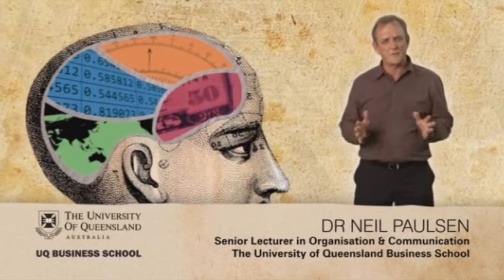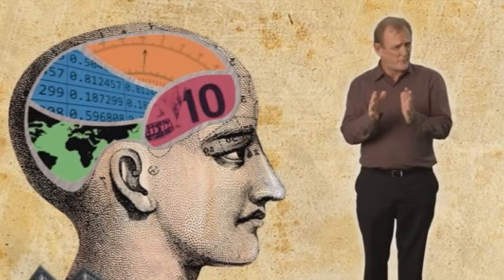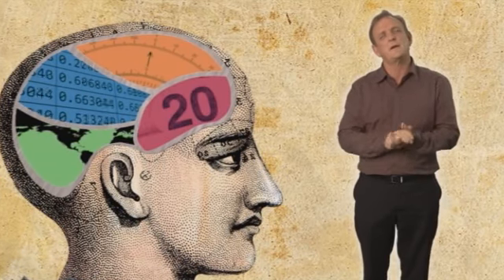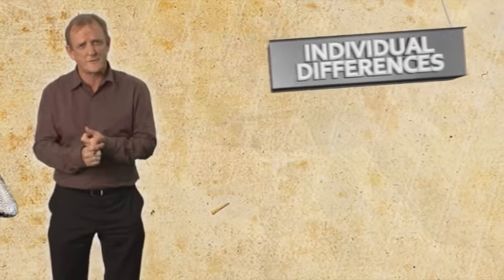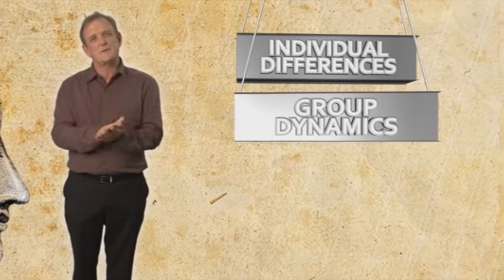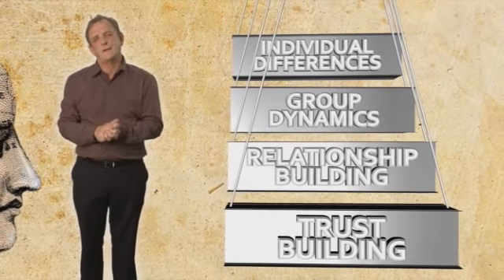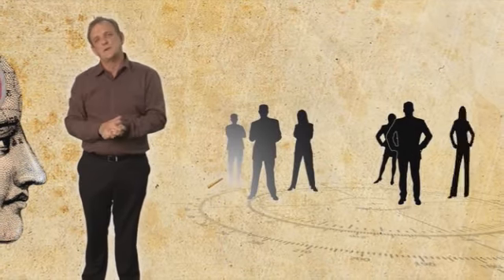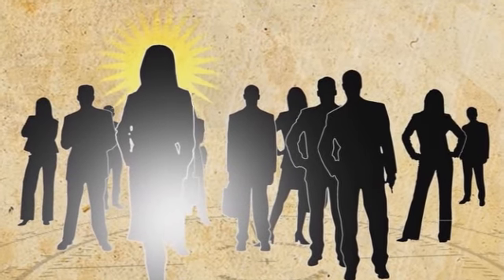Leading People and Teams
Leading and coordinating groups and teams is an increasingly important capability in the modern organisation. This course is focused upon theories, models and practical frameworks for reflecting on the effective and strategic leadership of teams.

Activities and course discussions begin with a focus upon the role of individual differences in group processes and progress to a discussion of team dynamics and the interplay between individual and team factors within organisations. The approach taken will provide opportunities for participants to actively reflect on their current practice and assist them to integrate and practically apply fresh insights to improve their leadership effectiveness.